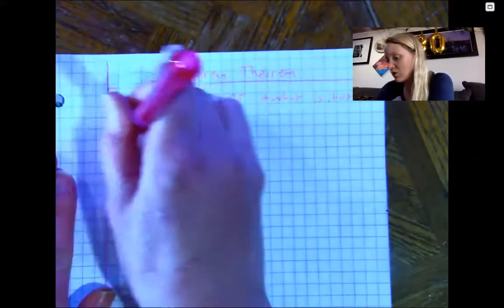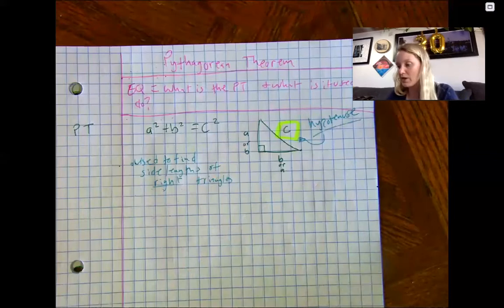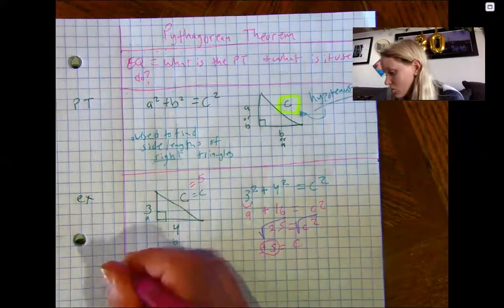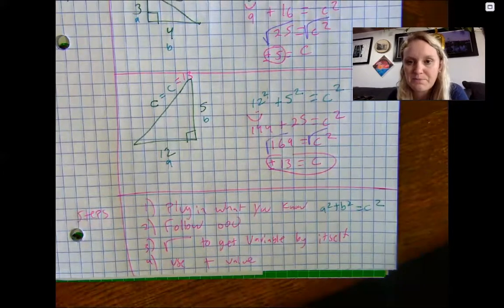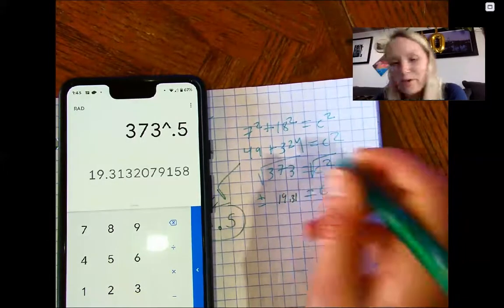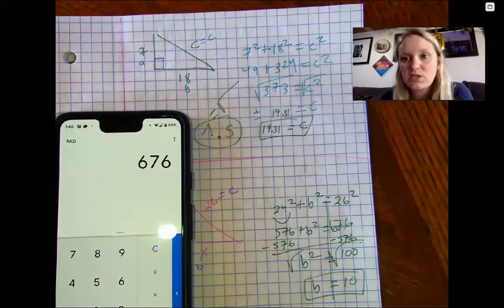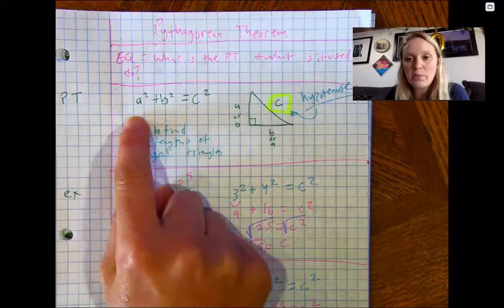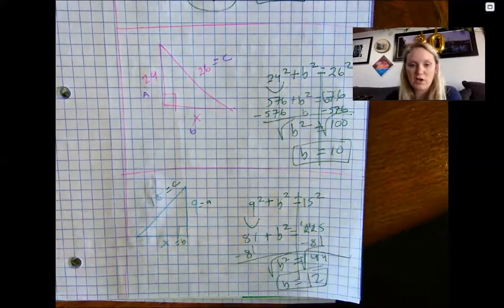Pythagorean Theorem- Part 1